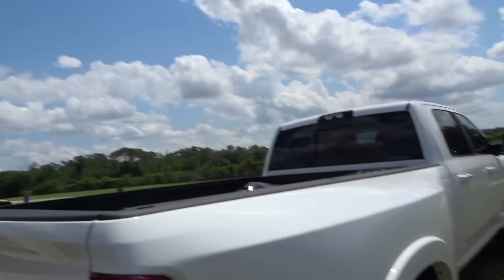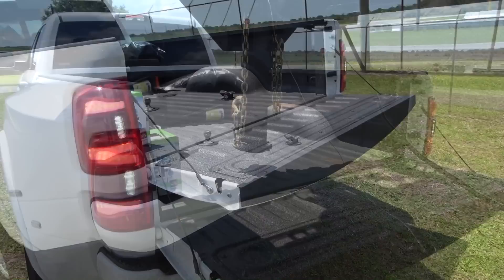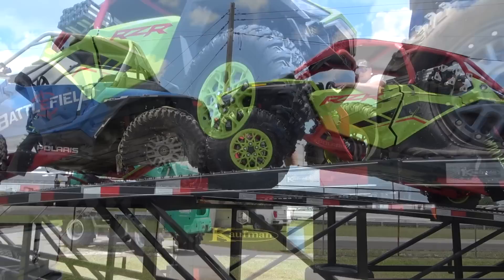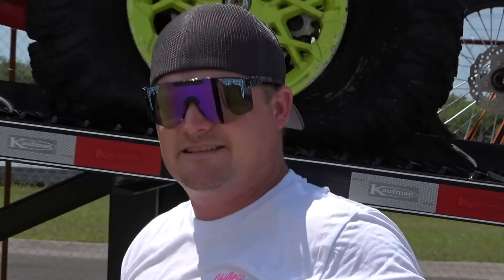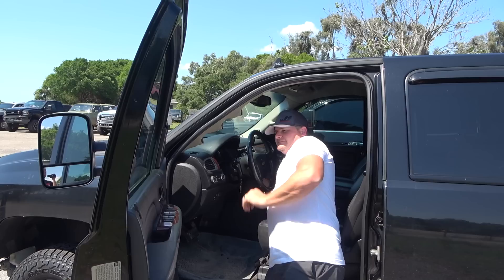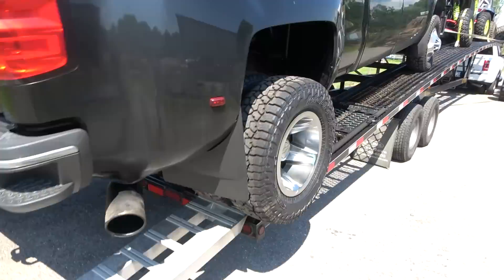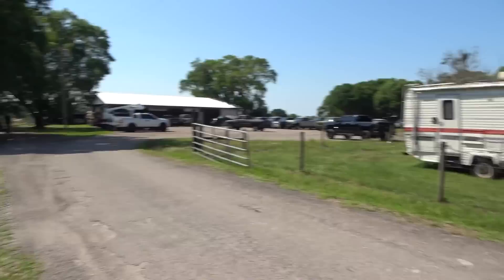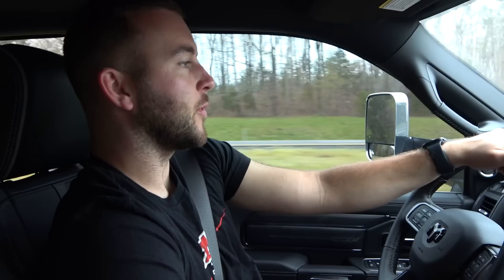Finally buying a new truck!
Yeah this is an older video, deal with it. lol